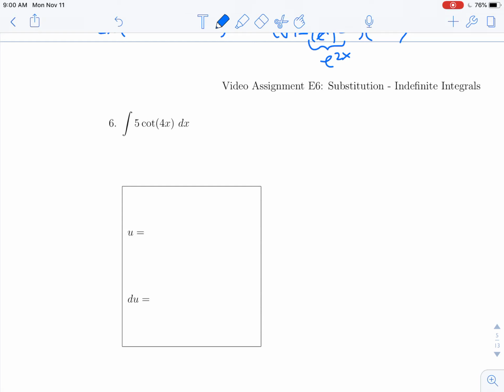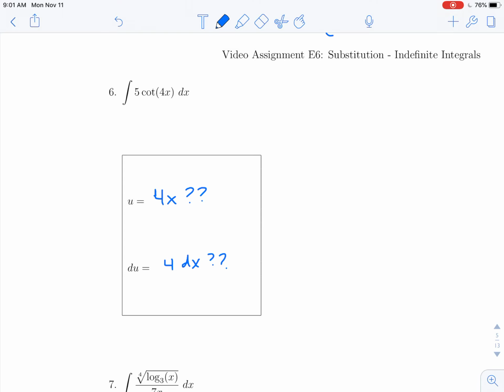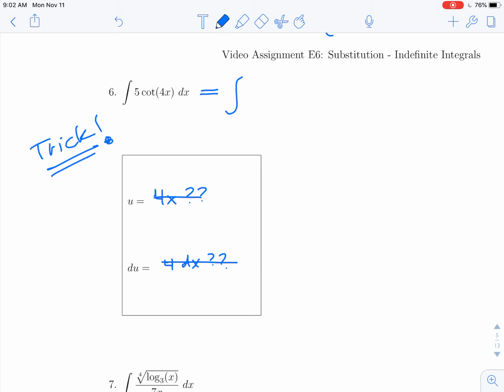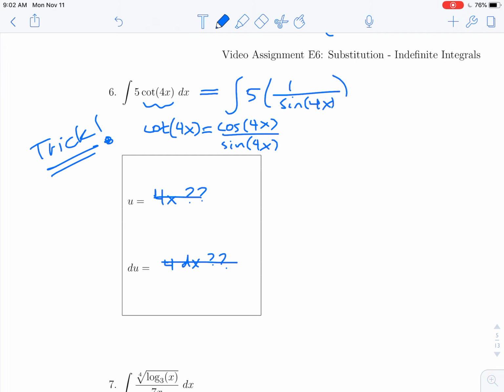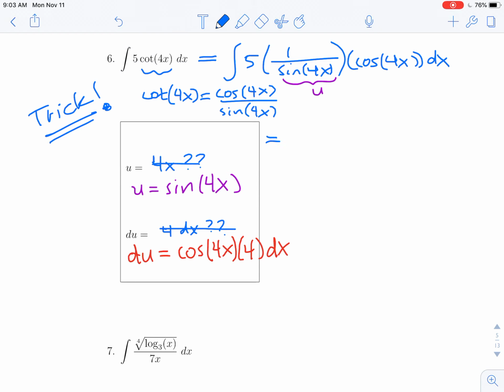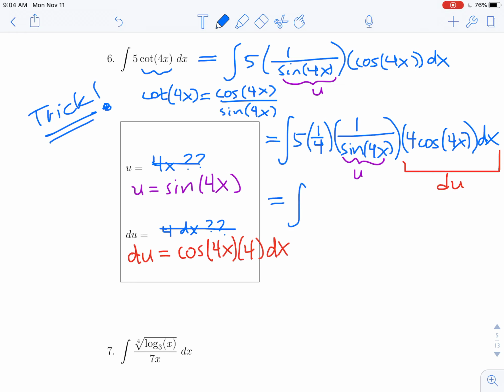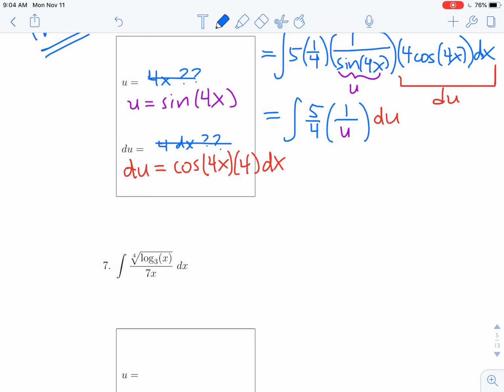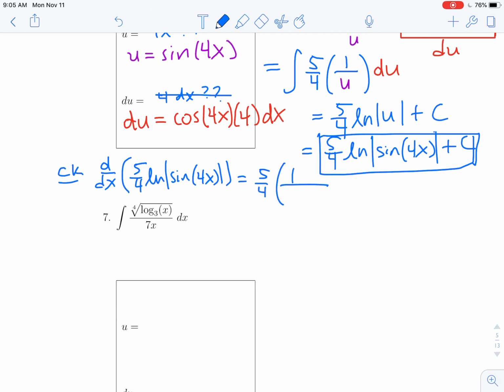E6 Prob6 Fa19